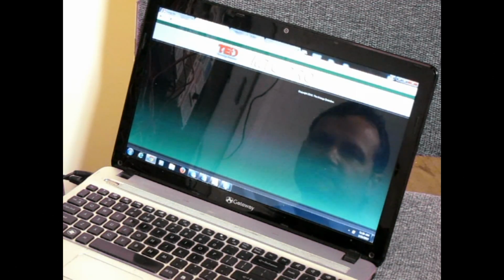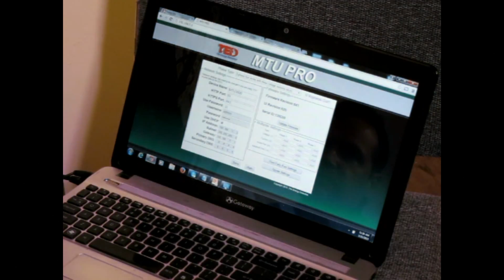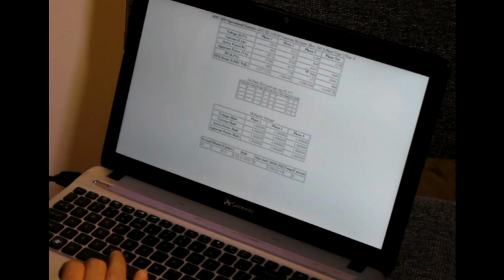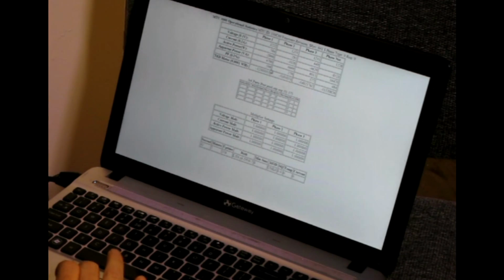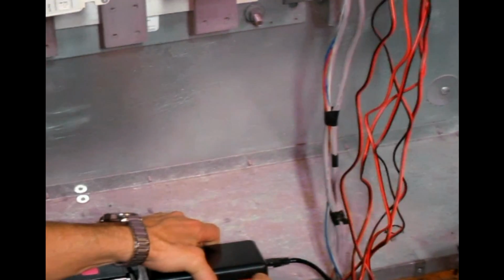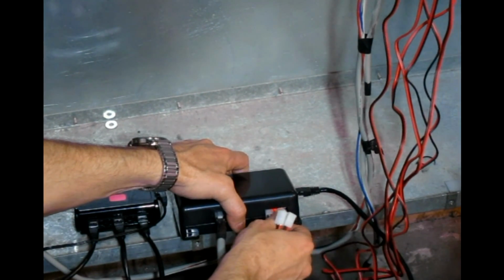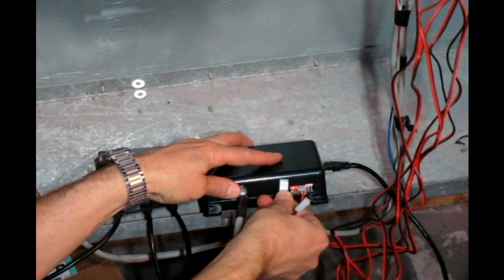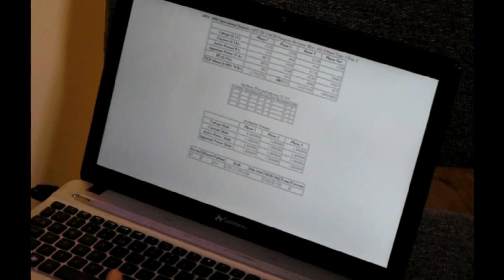CT installation verification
Verify Current Transformer installation for TED Pro system